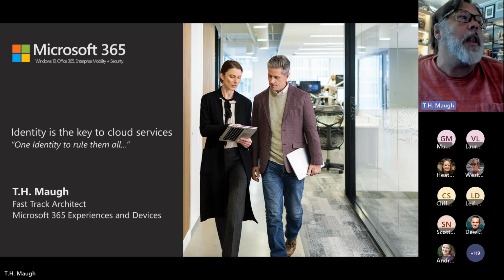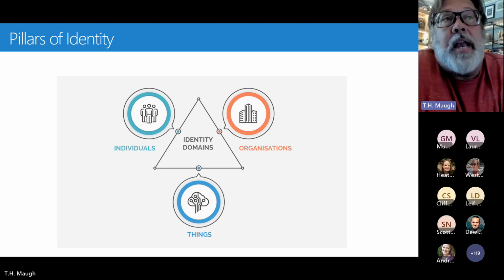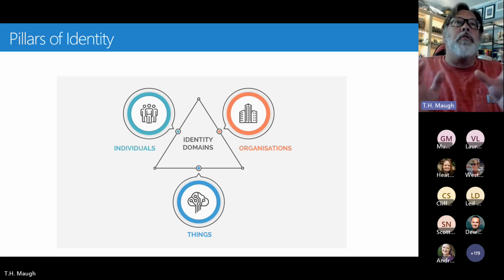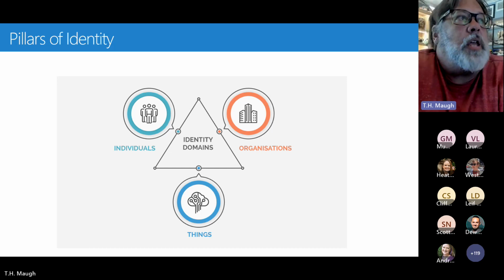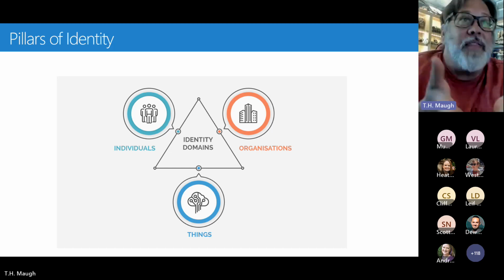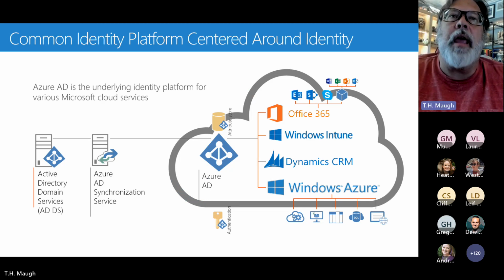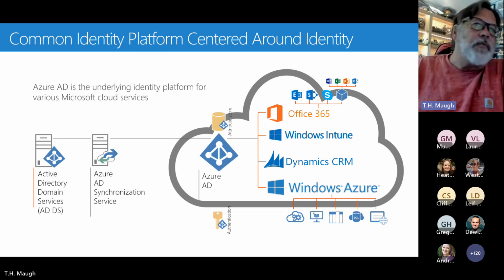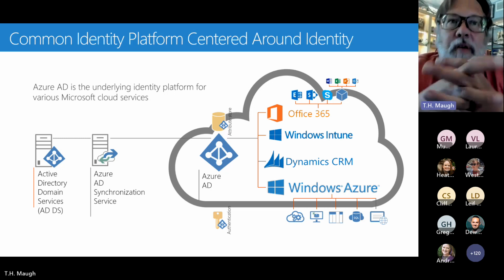National MS Office Hours - Why Identity is Key to Consuming Cloud Services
In this session, we will explore why identity is a critical aspect of consuming cloud services. Discover the importance of identity and access management in ensuring secure and efficient cloud adoption, as well as the potential risks and challenges associated with inadequate identity management. Additionally, learn best practices for managing identities in cloud environments and how to leverage identity-based security controls to protect your organization's data and assets.